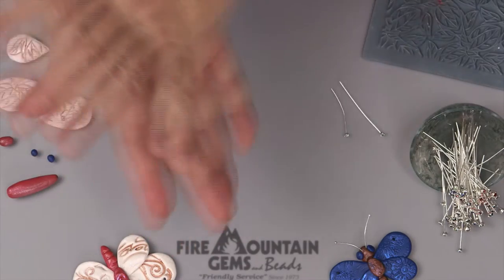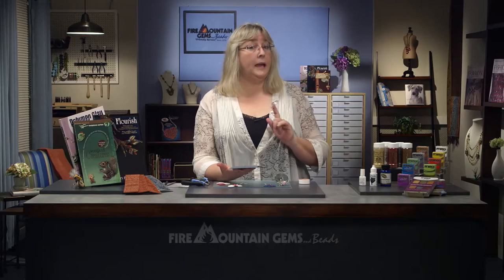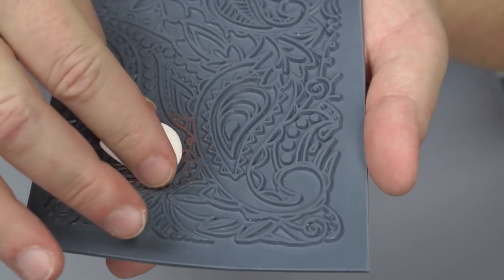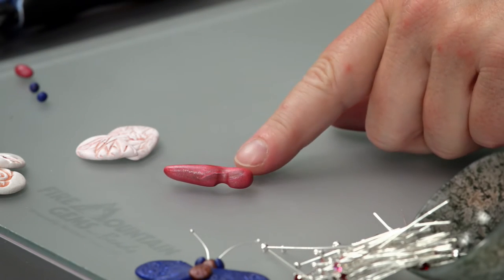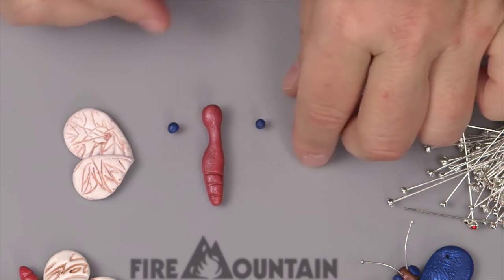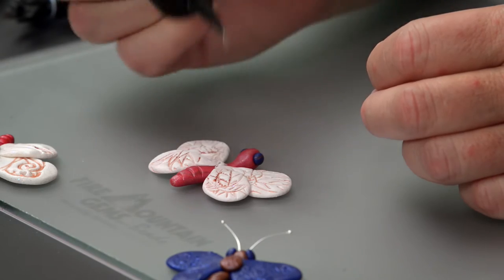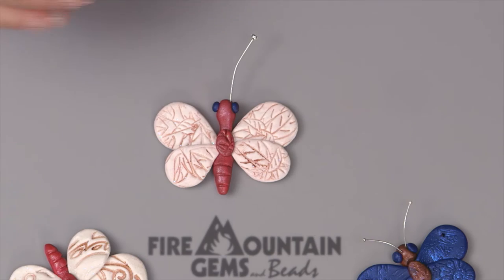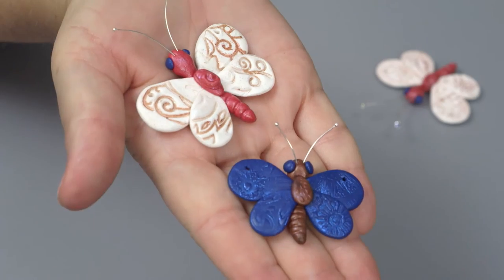Impress Me Butterfly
Polymer clay expert Christi Friesen leads this easy-to-follow polymer clay project using stamps to impress patterns on clay. Follow along and get all the things you’ll need to make your own impressive butterfly:
• And more!